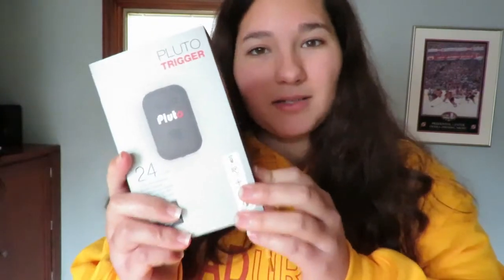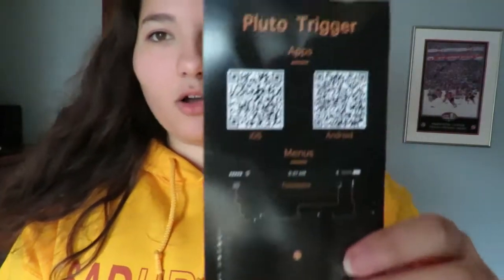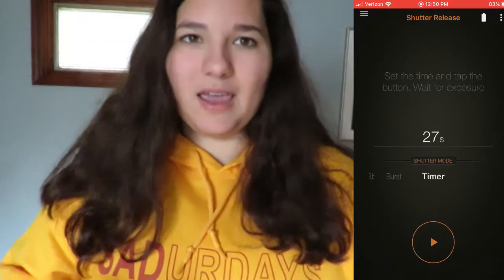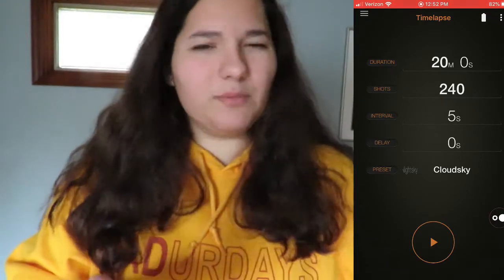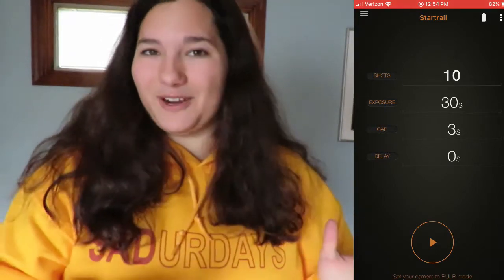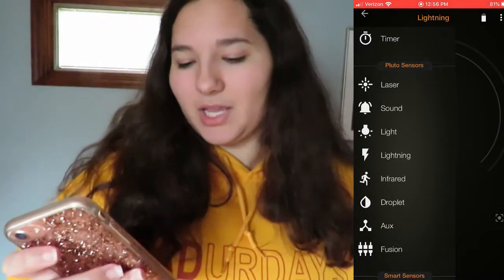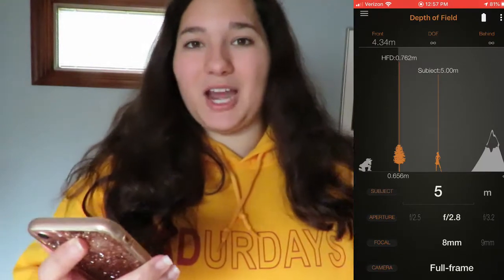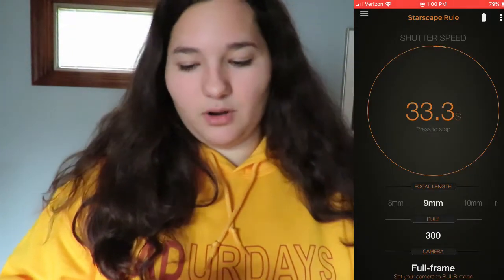Pluto Trigger Review and Tutorial!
Hey guys!! I’ve always wanted a shutter release for my camera, but I could never found one that fit within my budget and had everything I was looking for! Luckily, Pluto Trigger was kind enough to send me one to make a video about it! They didn’t pay me to talk positively about it and all opinions are my own! It’s super easy to use and the amount of modes it offers is well worth the price! This video was way too long with me putting all the footage of me taking pictures, so I’m going to use more modes and make that a separate video!